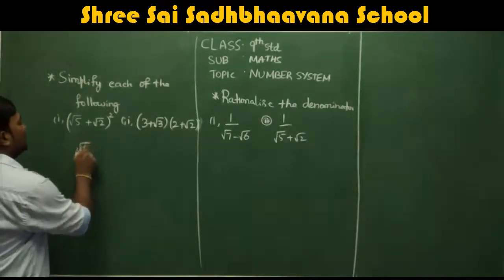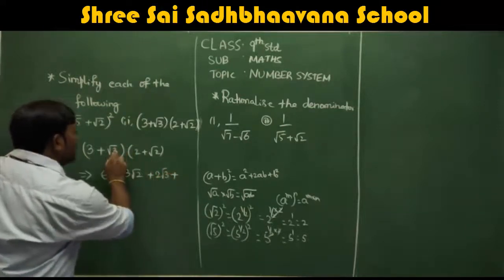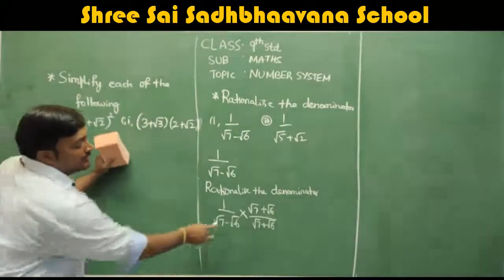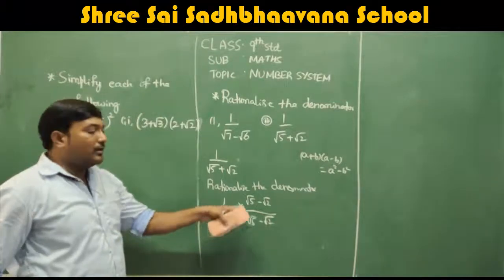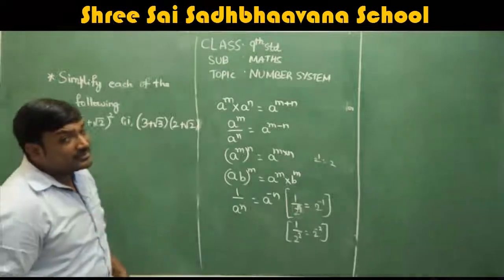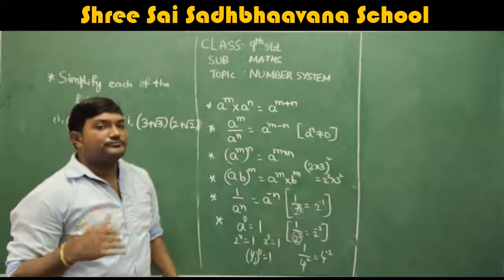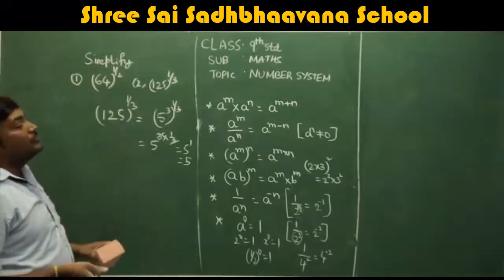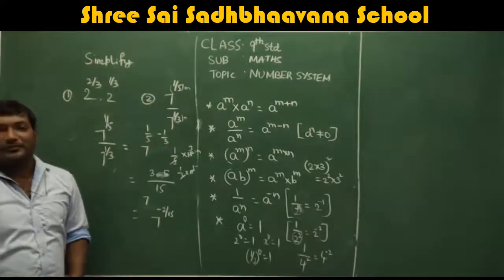9 TH STD MATHS NUMBER SYSTEM RATIONALIZE THE DENOMINATION